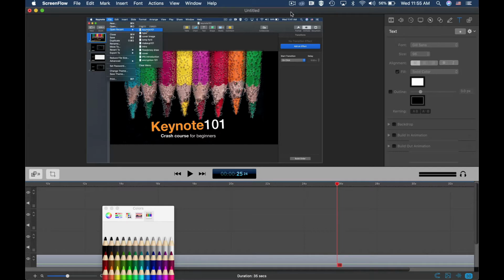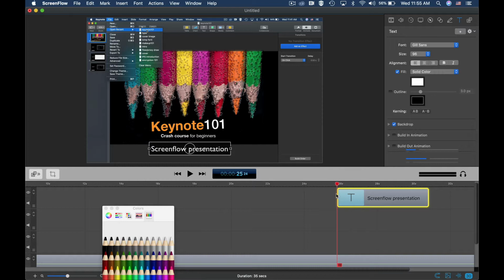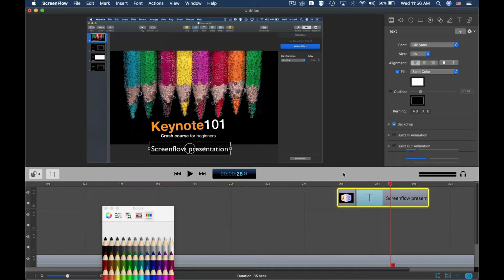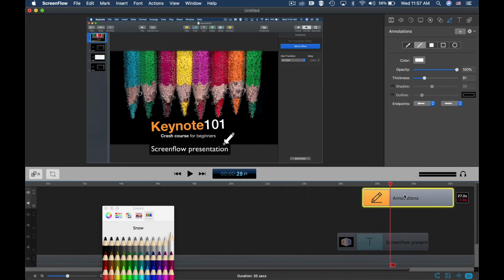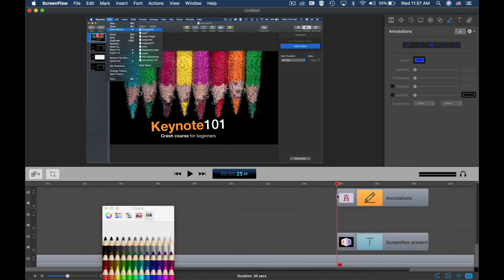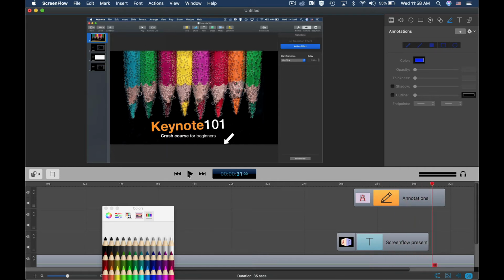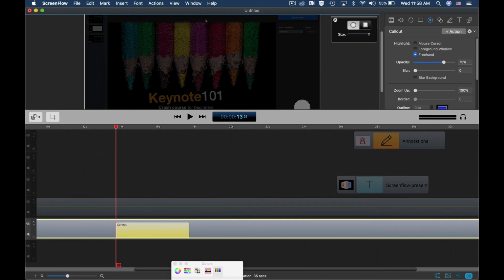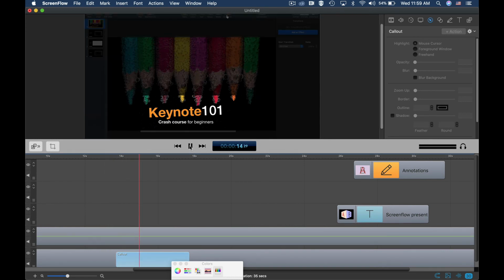build online tutorial with keynote and screenflow - part9